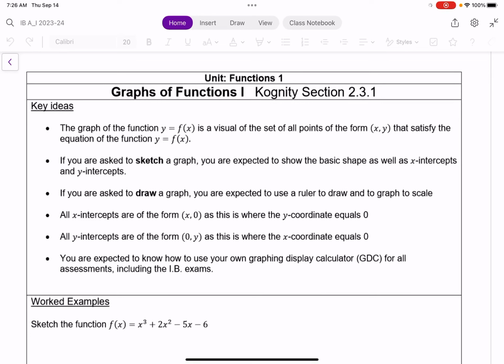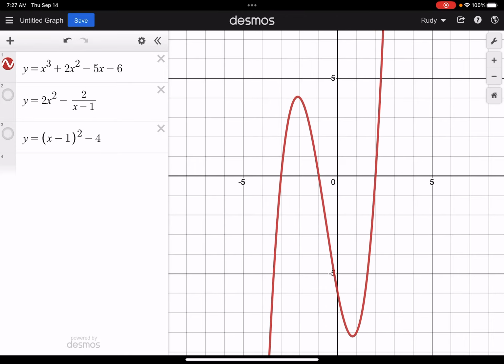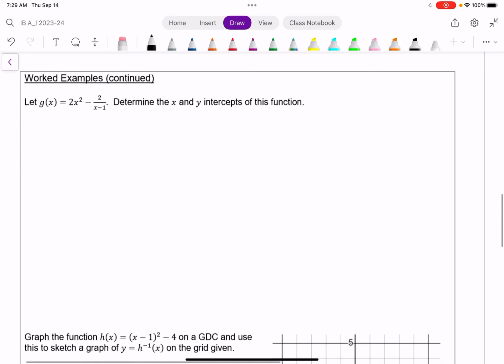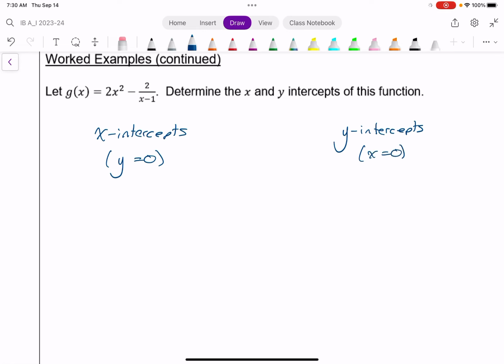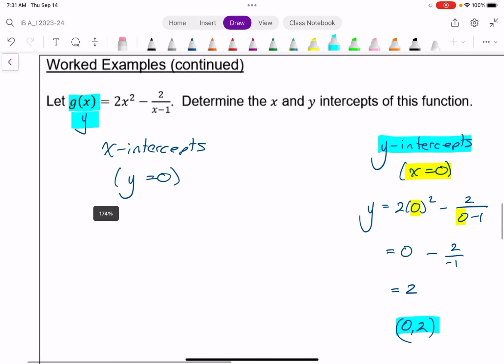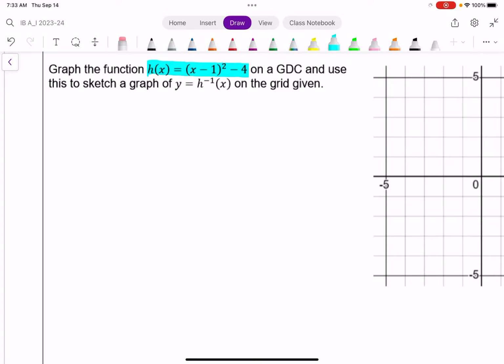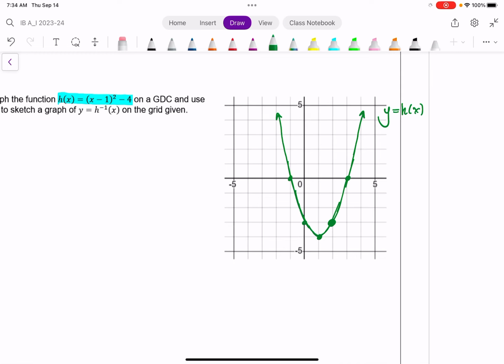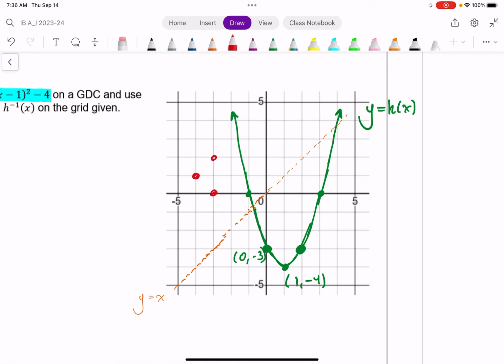I.B. Mathematics A&I Lesson 2.3a: "Graphs of Functions I"